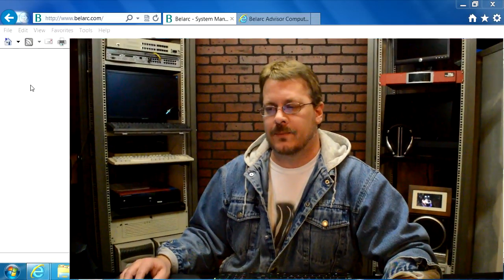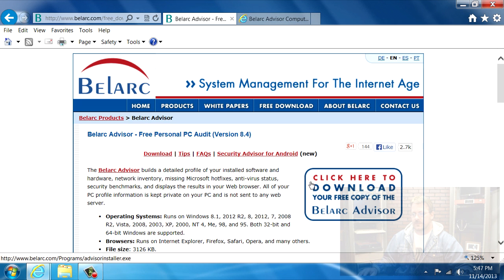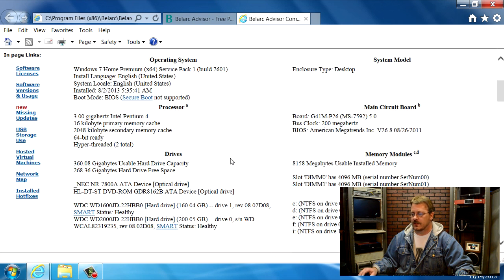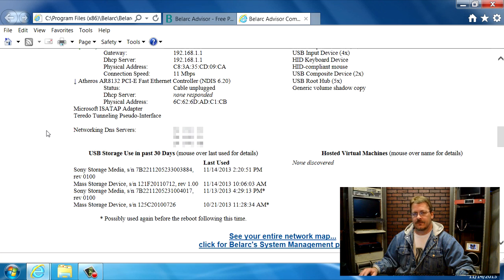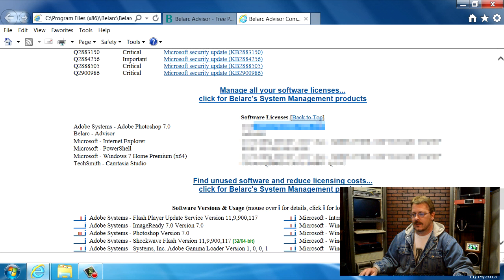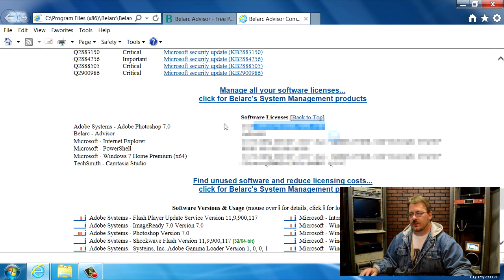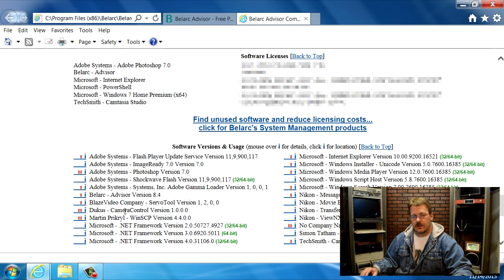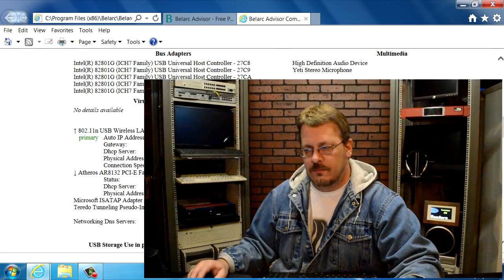How to Extract Software Product Keys & Inventory From Computer System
Having a detailed inventory of your computer system can prove to be an invaluable tool when thing go wrong..Keeping a current list of product keys for software you have installed now can save you from re purchasing the same software latter.